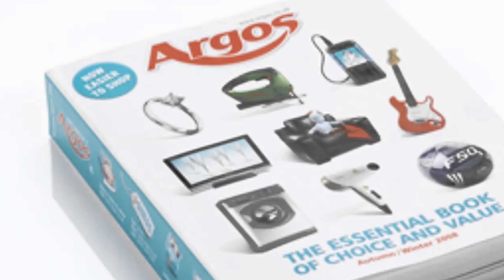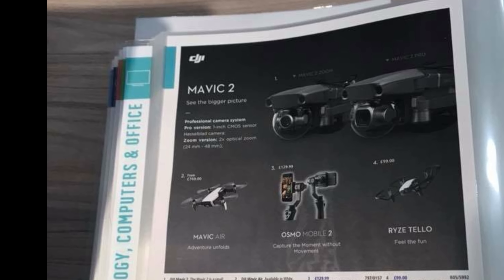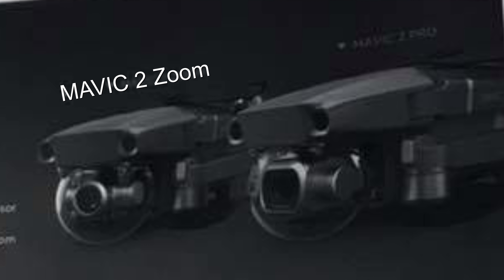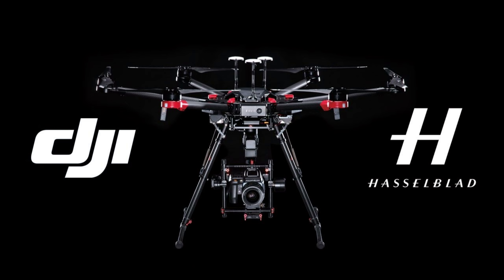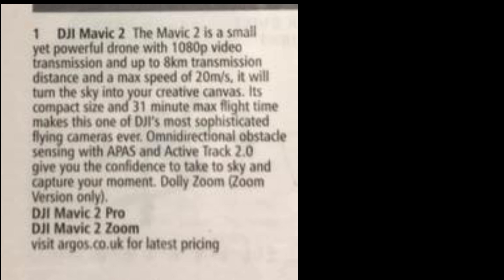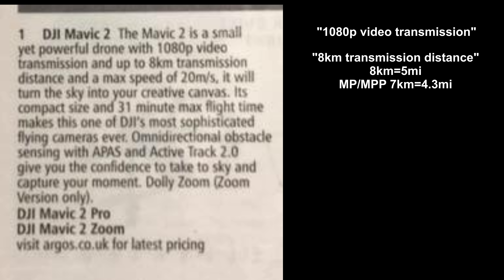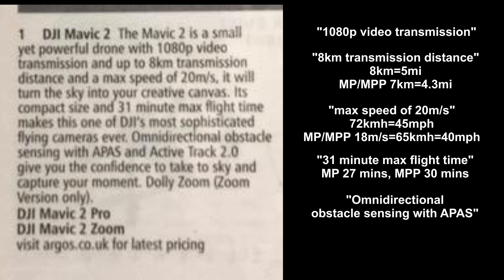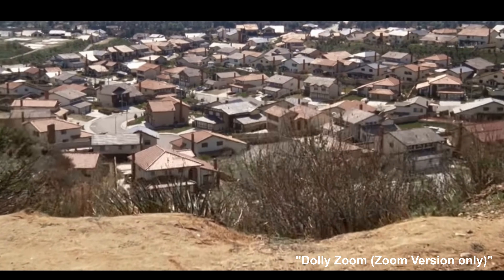MAVIC 2 Zoom and Pro Models PLUS Hasselblad UPDATE - BREAKING NEWS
Breaking news of highly credible drone specifications relating to the upcoming release of the Mavic 2.  Source of information is from a major retailer in the UK, and specifies actual model names, cameras specs, flight times, flight speed and transmission range.